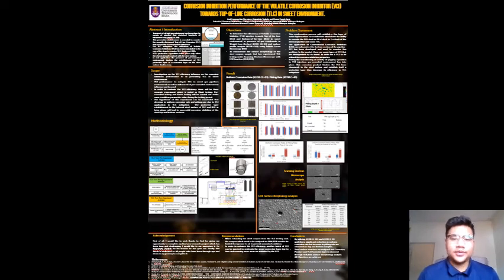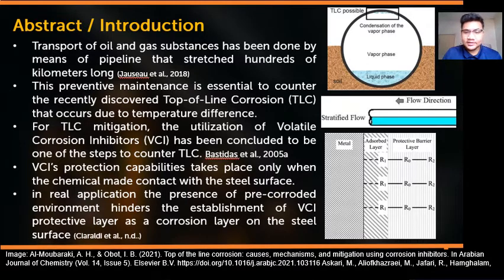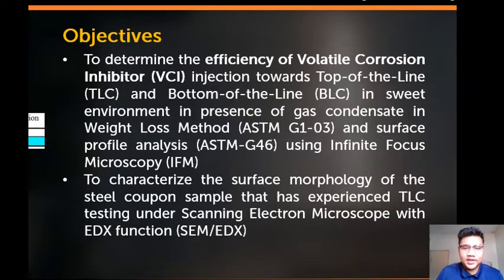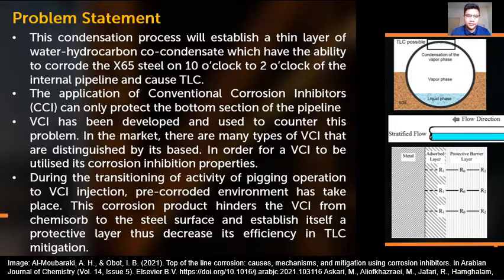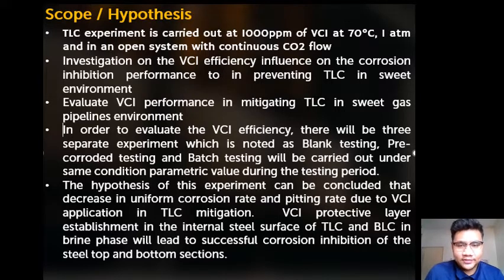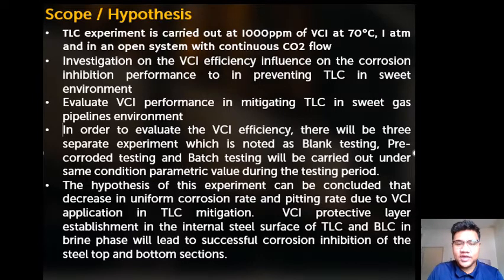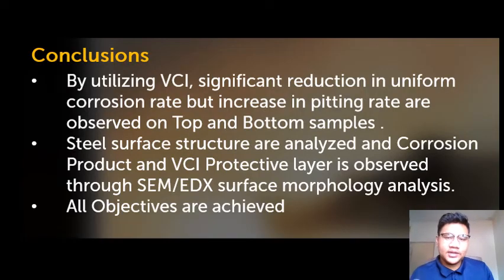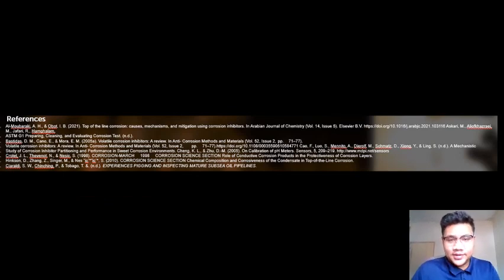Corrosion Inhibition Performance of the VCI Towards Top-of-Line Corrosion (TLC) in Sweet Environment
Name: Zarif Luqmani bin Norzairee
Title: Corrosion Inhibition Performance of the Volatile Corrosion Inhibitor (VCI) towards Top-of-Line Corrosion (TLC) in Sweet Environment.